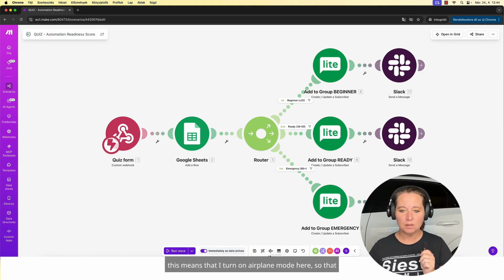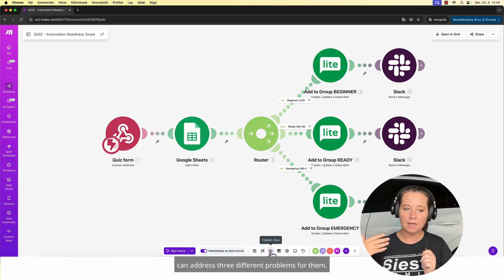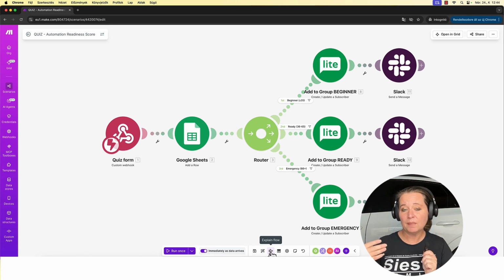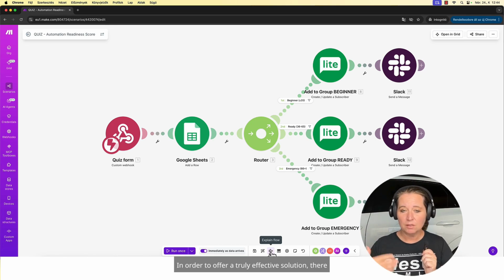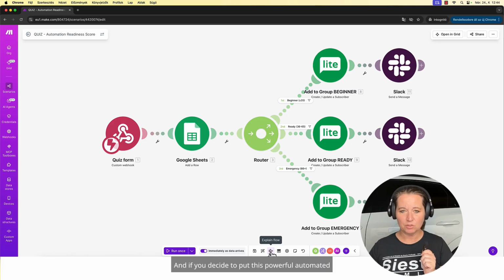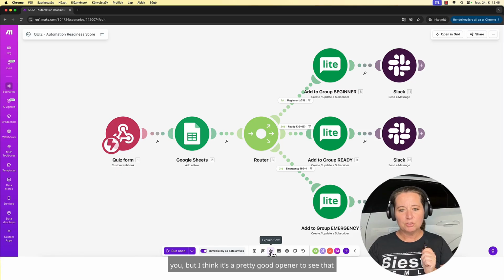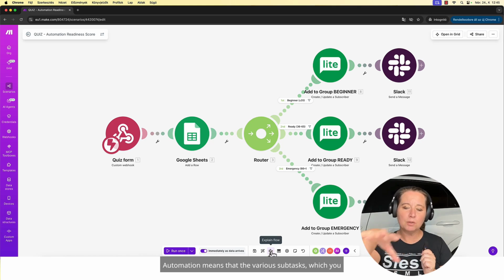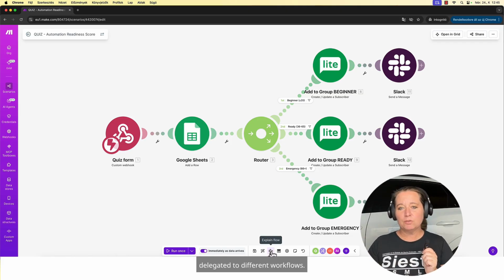How I Built a Lead Generation Quiz in 4 Hours (While Watching Netflix)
Last night, half-watching Gordon Ramsay on Netflix, I built a fully automated lead generation quiz and had it live before noon the next day.
Not long ago this would have meant 3 days of planning, building, testing, and back-and-forth. Now it's a 4-hour project - and most of that time was the coffee.
In this video I show you exactly how it works:

A 3-question interactive quiz embedded in blog posts
Personalized results based on answers - plus an opt-in at the end
A Make.com automation behind it that saves every submission to Google Sheets, then routes leads into 3 different email sequences based on their answers

The quiz was built with Claude. The automation was a template I've used before - I just swapped out the Webhook, the Google Sheet, and the MailerLite lists.
This is one of 8 workflows I teach in my course Done. Without You. - a complete Make.com automation program for small business owners who are tired of doing manually what a machine can do better.

What You’ll Need to Take This Course?

All tools listed below have a free tier that’s sufficient to follow along and build every workflow. Running them in your live business is where paid plans come in – and we cover exactly when that threshold hits for each one.

Make.com The platform everything is built on. The free tier (1,000 credits/month) is enough to build and test every workflow in the course. For live business use, the Core plan (~$10/month) handles most small business volumes comfortably.